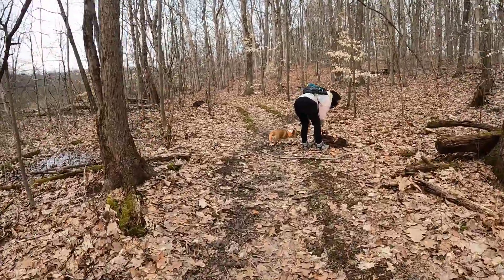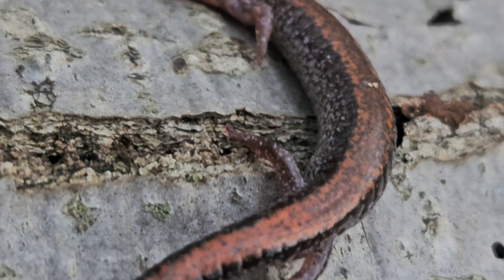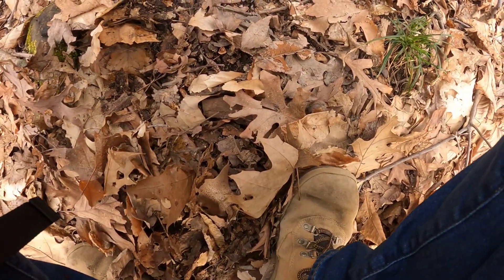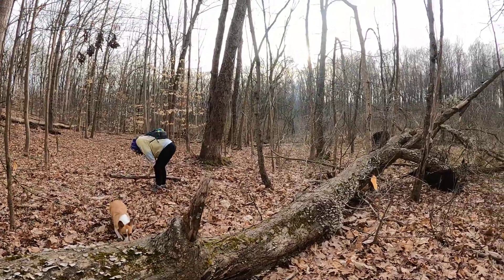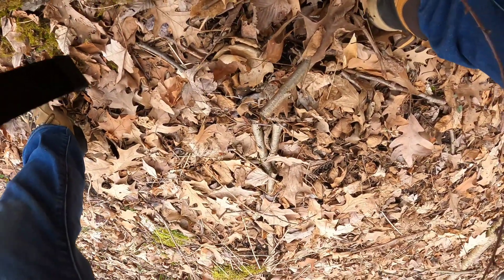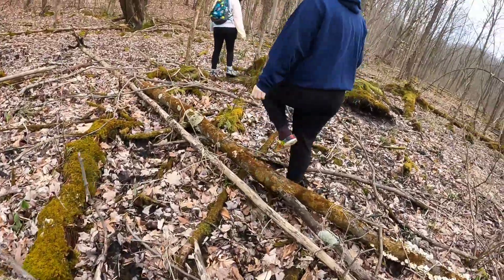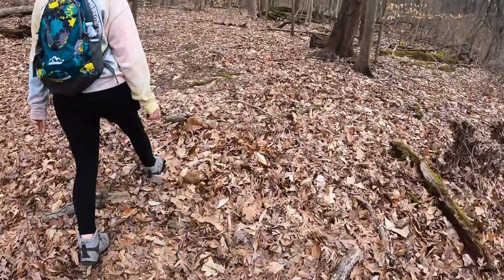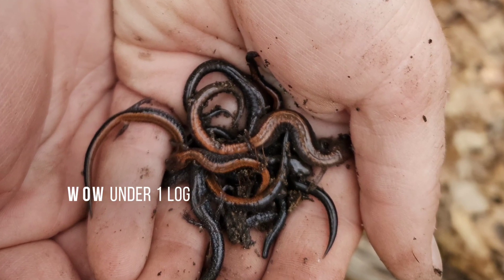Unreal flipping, 30+ salamanders along with a rare Michigan flip!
Easter day adventure after family dinner, what an awesome adventure it was too! 30+ redback salamanders on top of LIFER Four-toed salamander! super unexpected at this location, none the less super stoked.